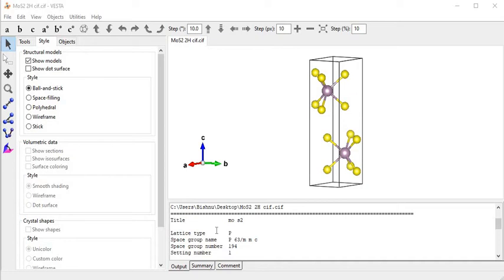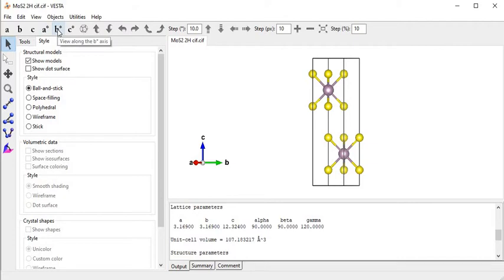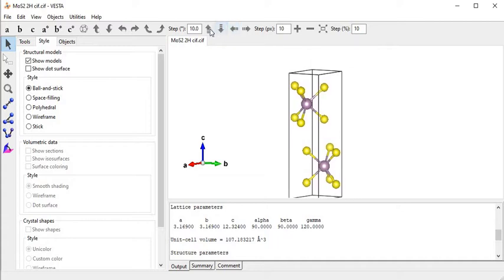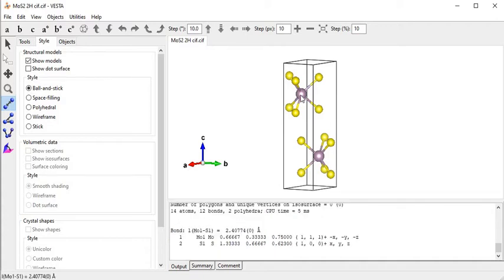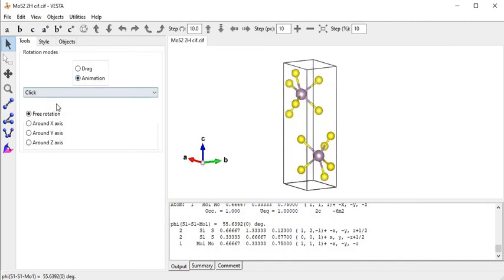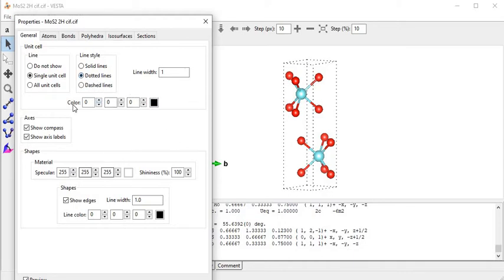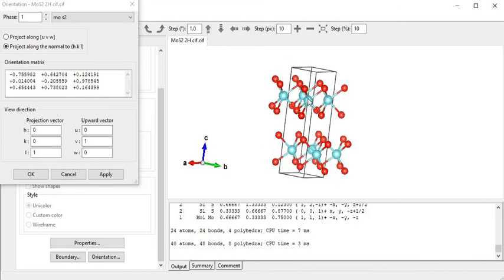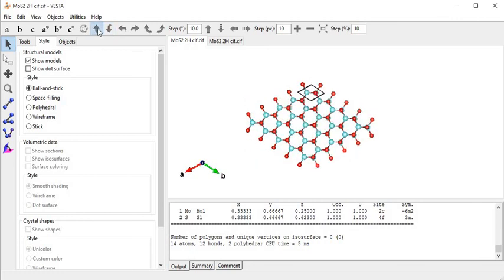VESTA Features||How to Use VESTA||Designing of Crystal Structure|| VESTA Tutorial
In this video, We will discuss the features of VESTA software. How to design a crystal structure. This video is long as I discuss here all the features. Here I show the MoS2 crystal structure.

VESTA (Visualization for Electronic Structural Analysis) is a 3D visualization program used to visualize the crystal structure.